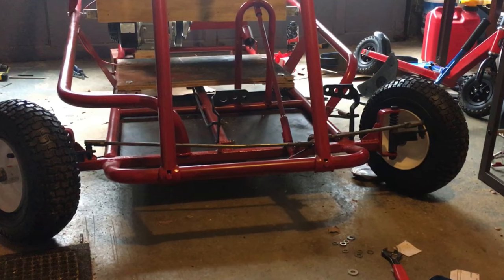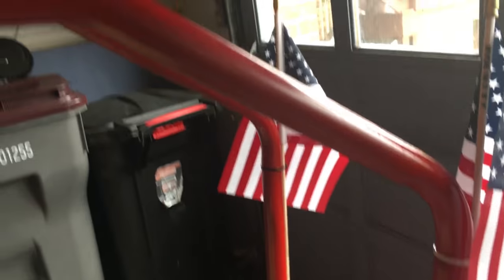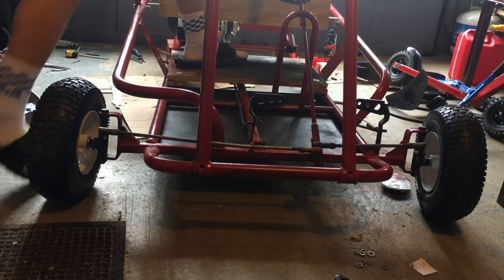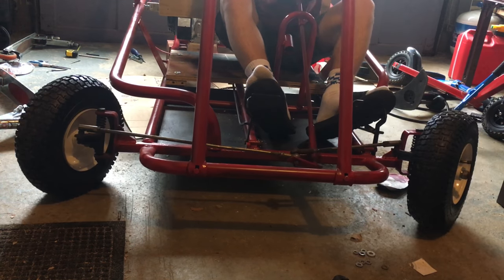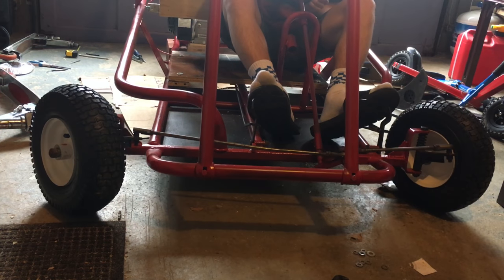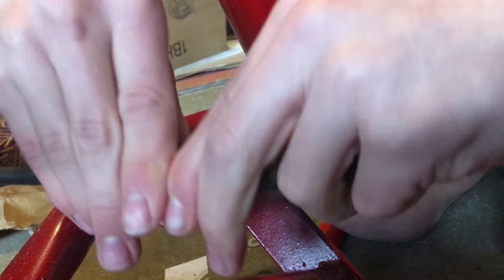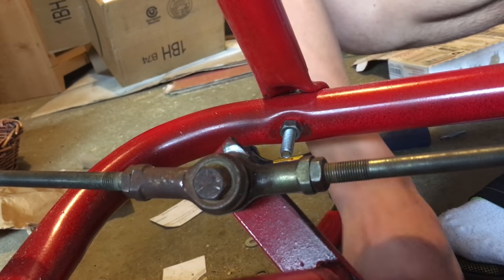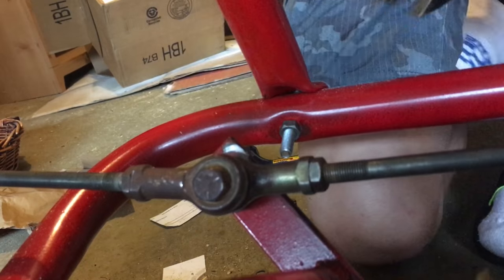Murray-ish Go Kart Steering Fix (Part 4)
In this video, I fix my steering on the Murray-ish Go Kart with a few simple washers.